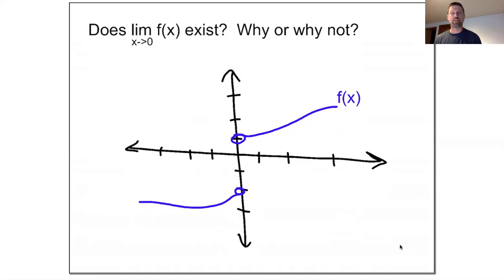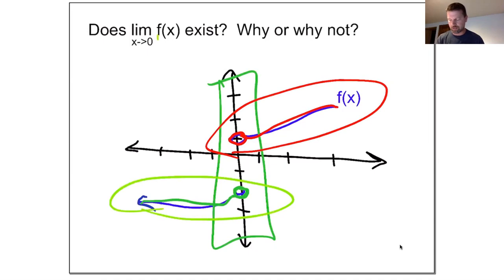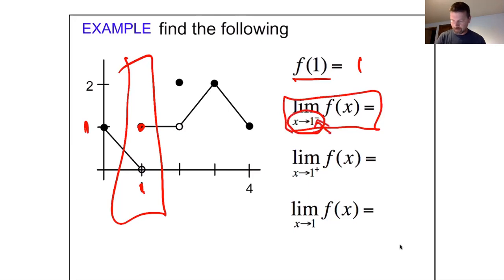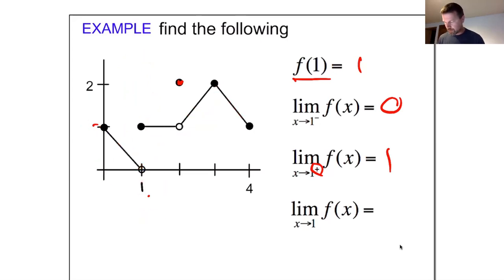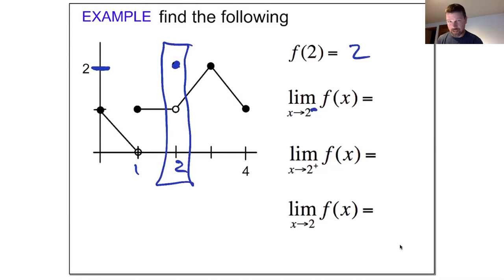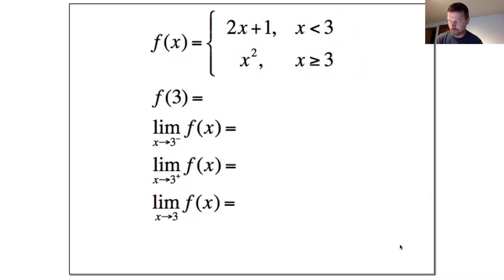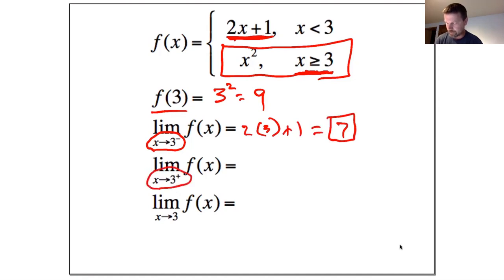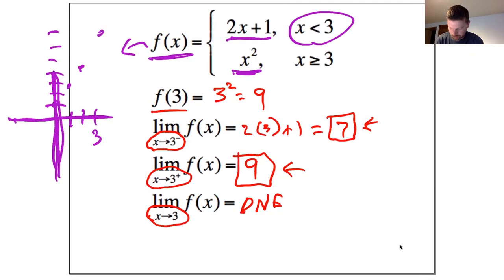2 1 2 Nonexistent Limits